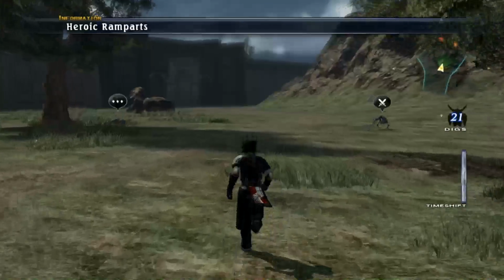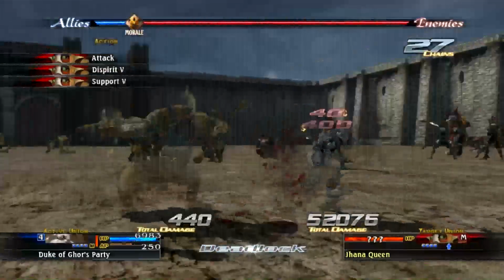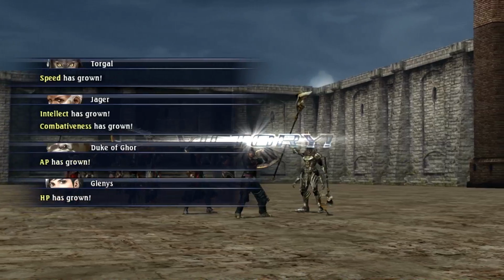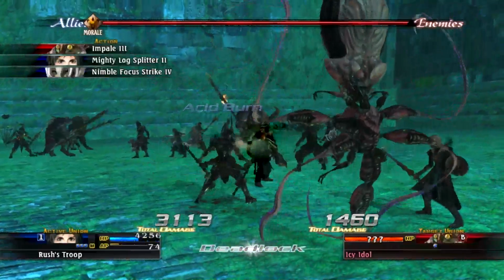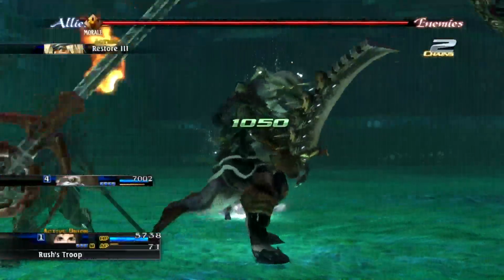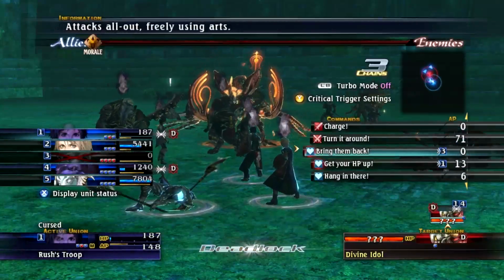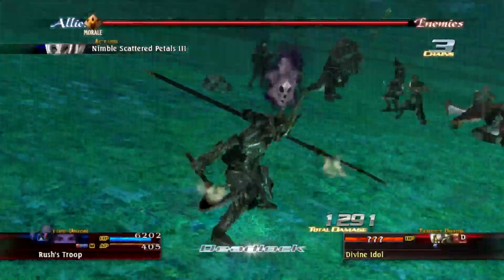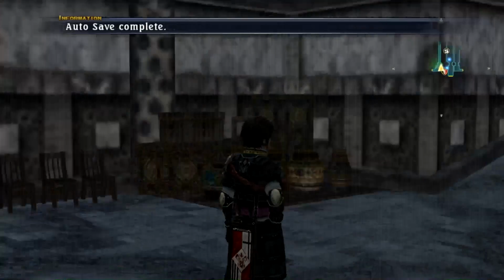The Last Remnant 067 - Ring of the Labyrinth Part 2.mp4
We complete RotL Guild Tasks. (Part 2 of 6) We get some very nice weapon upgrades from killing The Jhana Royals and The Idols.

Welcome to the 100% completion video walkthrough and low BR run for The
Last Remnant. I'll be completing every quest, subquest, boss, and guild
task as well as collecting every formation, magazine, and weapon upgrade.
This Let's Play will complete all the game elements in the shortest
possible path. Enjoy.